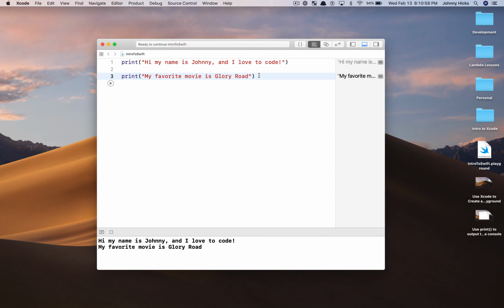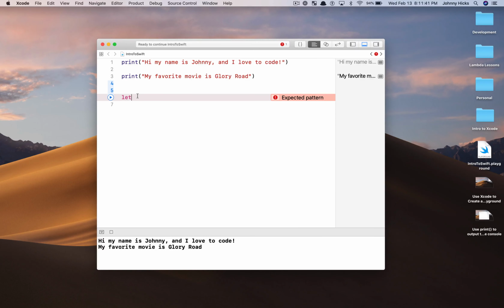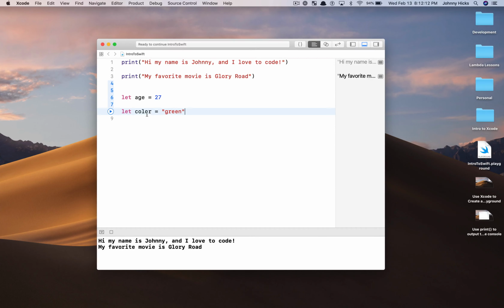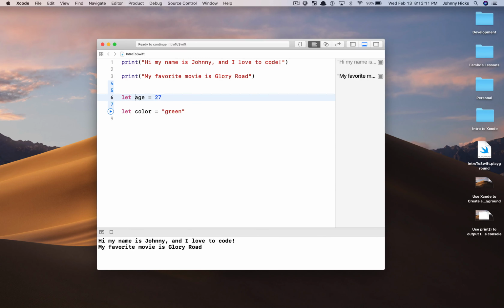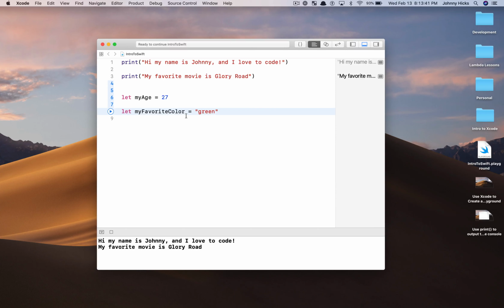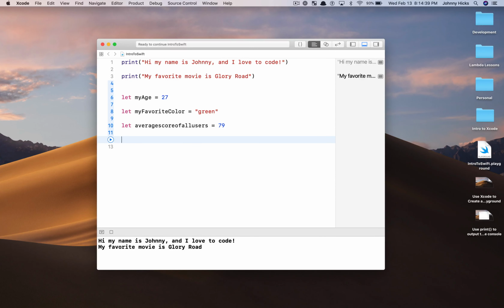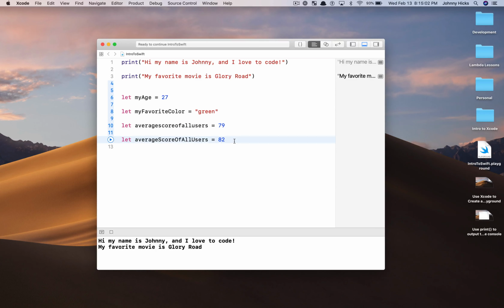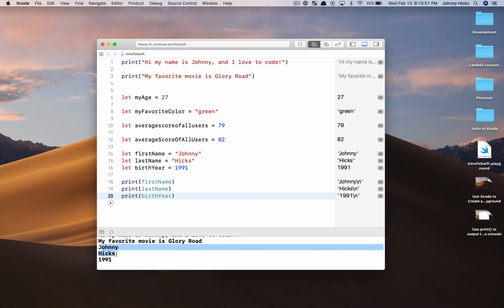Learn to use constants to store values